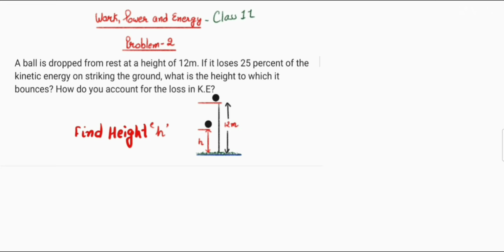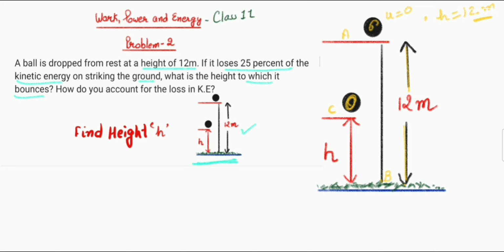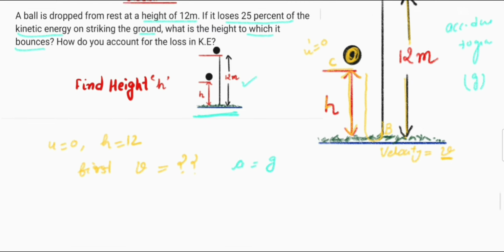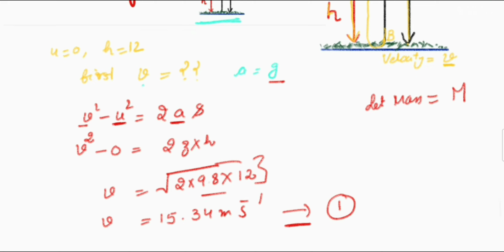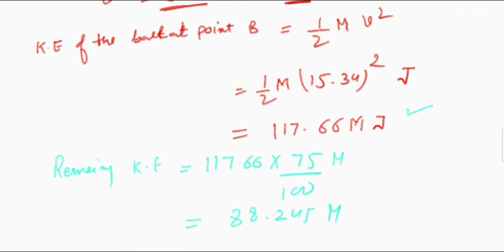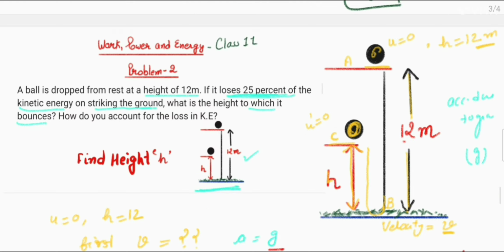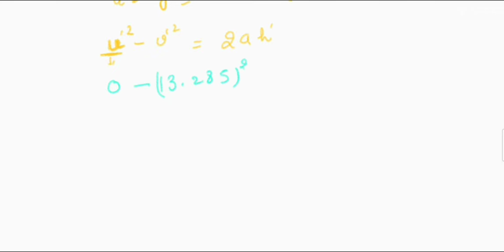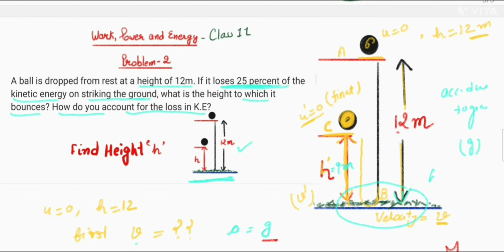Problem2/Find Height after loss of K.E/Work, Power,& Energy/Class11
Problem2/
Find Height after loss of K.E/
Work, Power,& Energy/
Class11